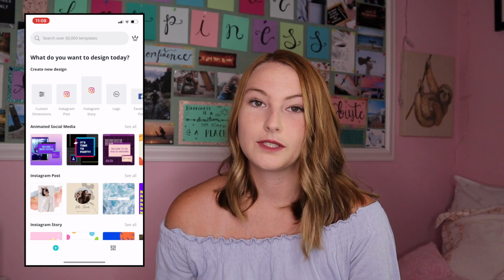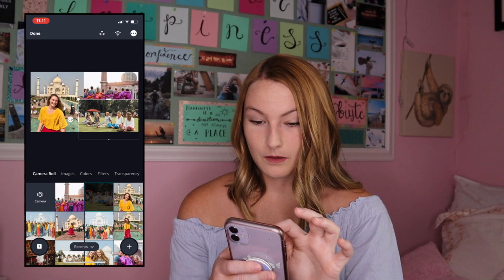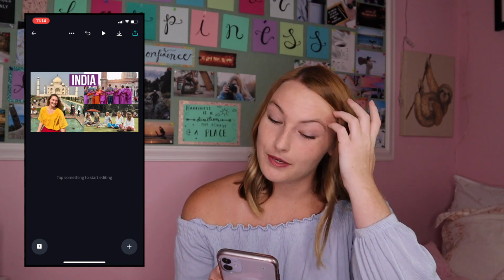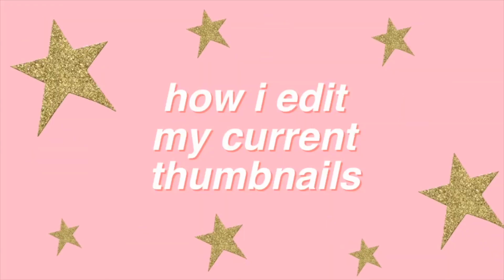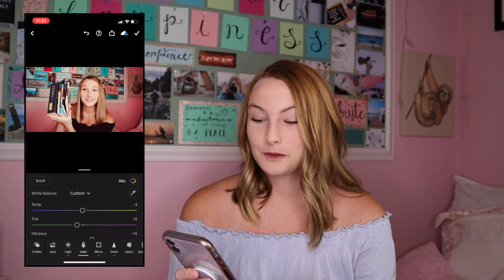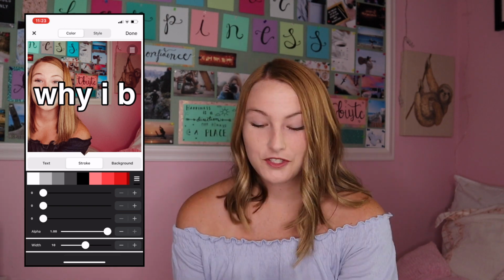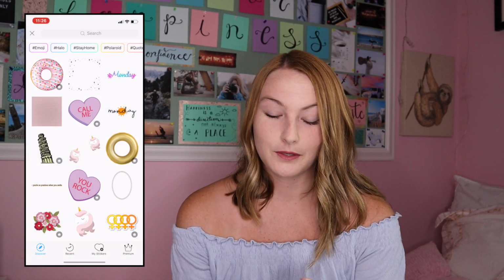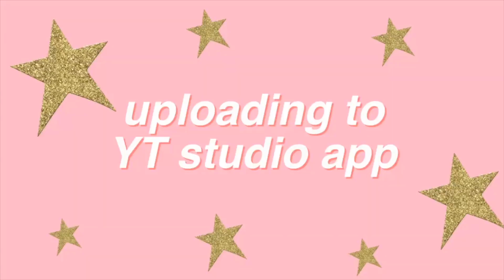How to Make YouTube Thumbnails on your iPhone: Beginner Youtube Thumbnail Tutorial | Nena Shelby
today i’m going to show you how to make youtube thumbnails on your iphone! this is a very easy tutorial for beginner thumbnail editors like myself haha. i am going to show two versions of thumbnails that you can make just from your iphone. one of them is just using one app and the other is a little more of a process using multiple apps to create.

i hope this helps any of you new youtubers out there to create beautiful, enticing thumbnails that people will want to click on :) i wish the best of luck to y’all!!

apps i used:
-phonto
-lightroom
-picsart
-canva

topics:
01:05- what is a thumbnail/why is it important
02:08- how to create a basic thumbnail (beginners)
06:27- how i edit my current thumbnails (more advanced)
14:03- how to upload thumbnails to YT on your phone

xoxo
nena

my equipment:
camera- Canon M50
ring light
sd card